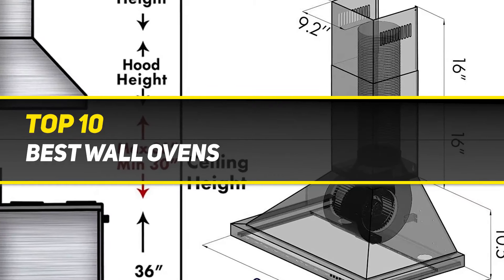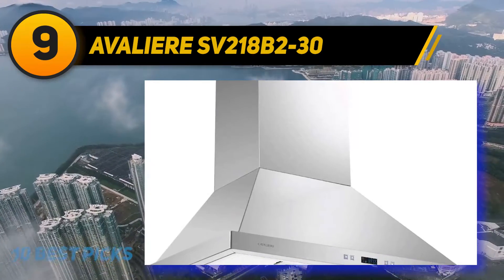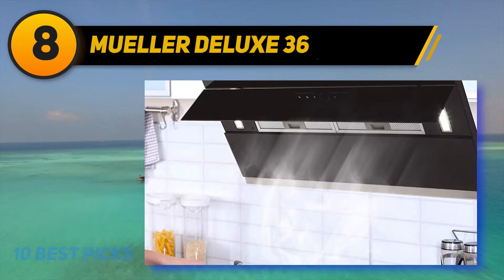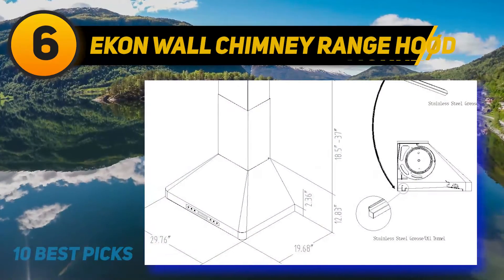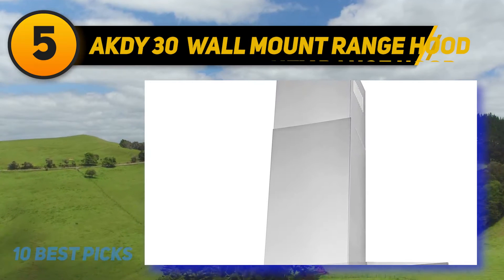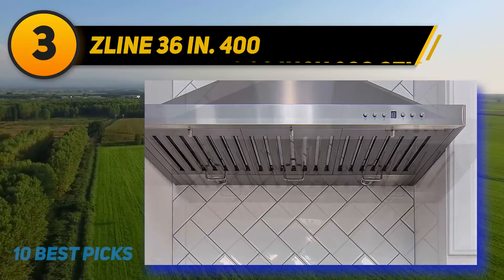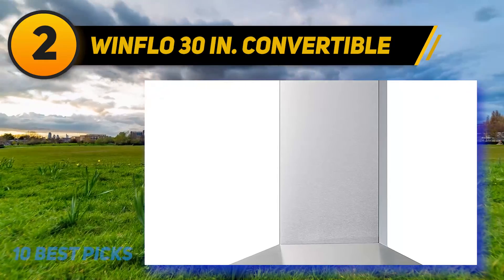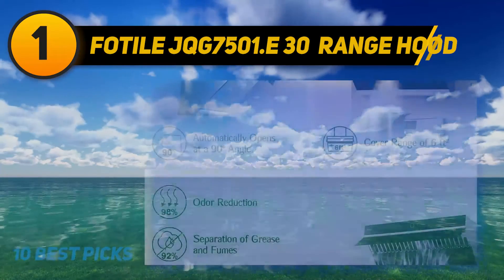Best Wall Ovens in 2023 [Top 10 Best Wall Ovens]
Here is the Updated Prices of the Best Wall Ovens in 2023!

Things that we mentioned in this video:
1. FOTILE JQG750E 30" Range Hood - B08DL85VT5
2. Winflo 30 In. Convertible Stainless - B0737NQDX6
3. ZLINE 36 in. 400 - B00E4O0R3I
4. Cosmo 63175S 30 Inch 380 CFM - B01DN00K0S
5. AKDY 30" Wall Mount Range Hood - B00G3OYGXY